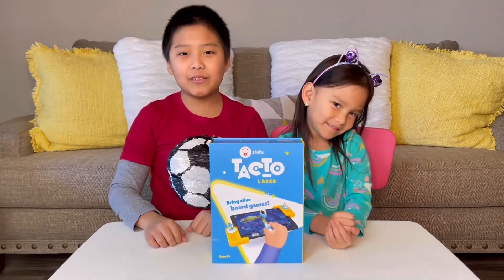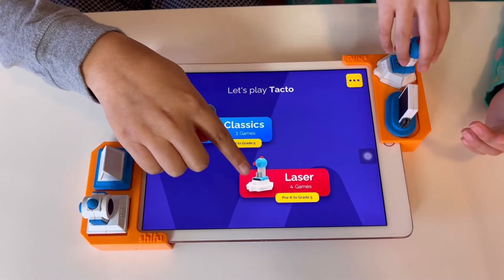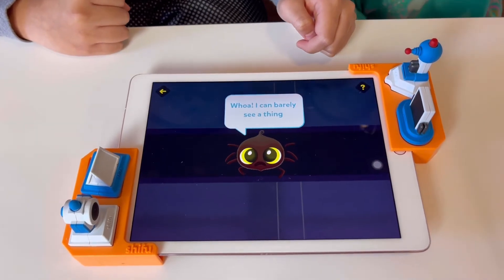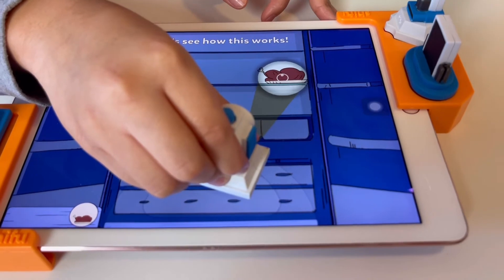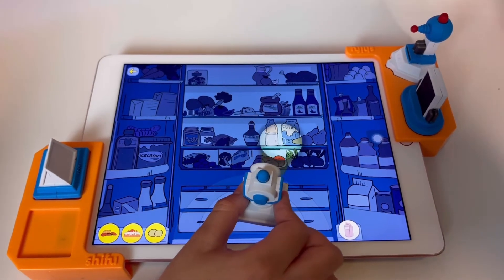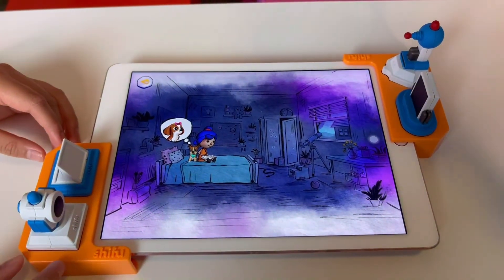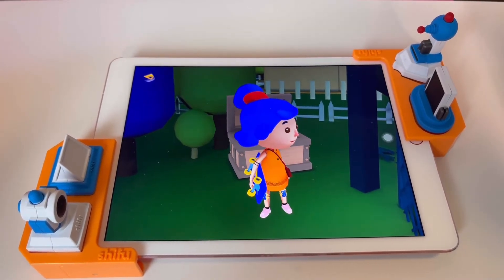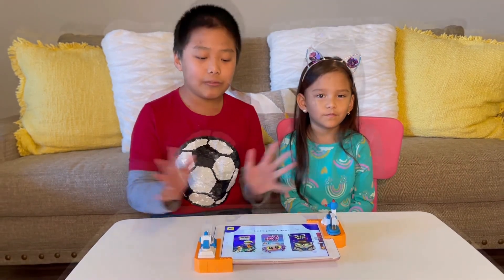Tacto Laser Unboxing with Marquee and Bella | PlayShifu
It's Tacto Time 🤩

Our little champs Marquee and Bella are on a STEM journey with Tacto Laser!

With the help of  interactive figurines - Light, Laser, Mirror and Prism they've gone on a fun journey with Maze Craze, solved intriguing mysteries with Agent Hoot and gone on thrilling adventures with Sana and Max. ⚡️

A plethora of fun and interactive games to choose from, made better with a twist of storytelling. STEM learning is at your fingertips, quite literally.